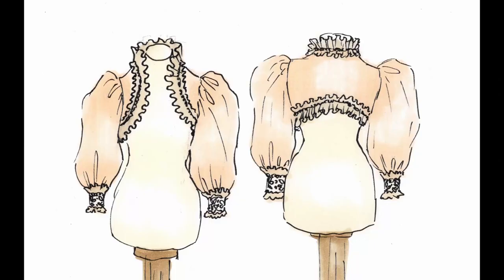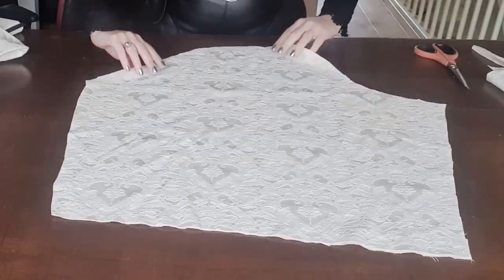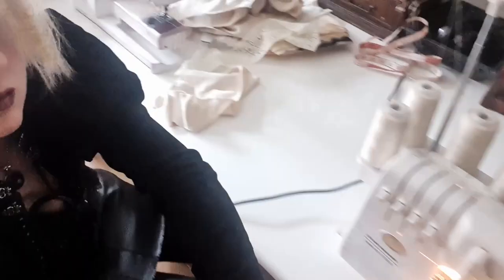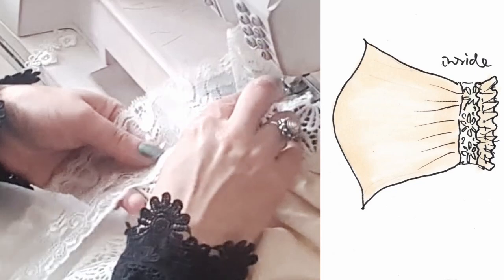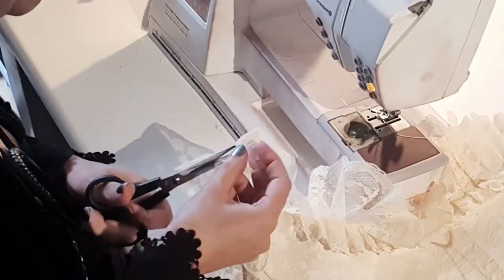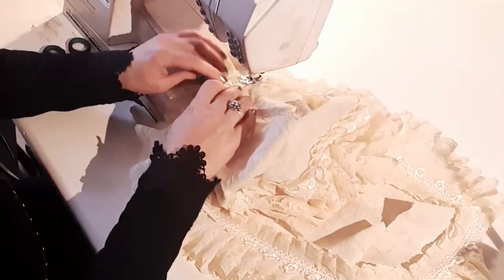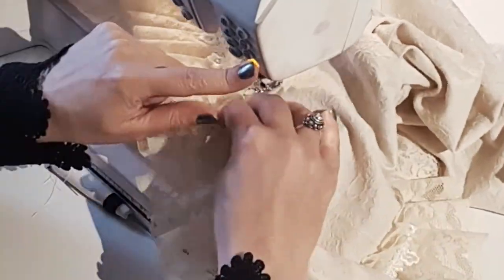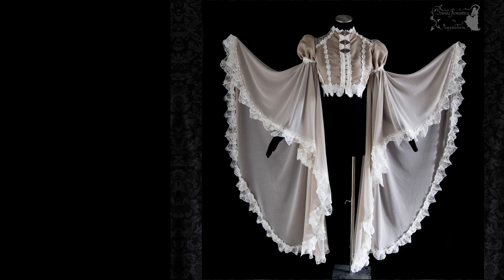Freehand sewing this shrug, indie fashion designer shows process ^^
See this shrug come to life. Freehand sewing is something I do and enjoy a lot, so I wished to share with you a video where I create a piece using no pins, no measuring tape and no pattern. I will soon do another one, for an overskirt ^^

Materials:
Jacquard
Vintage Italian bridal lace
embroidered floral lace trim
And a littlebit of:
Spanish vintage bridal lace for the cuff
small lace for the inside

I hope "freehand" is the right term, otherwise let me know!

I am Marjolein Turin, indie fashion designer. Somnia Romantica is my main fashion line. All is designed and handmade by myself. Here on Youtube I upload videos on all aspects of my work & passion ^^

I do weekly uploads on Fridays!
Ask for my Discord or join the community tab to talk along about this channel ^^

On the piano I am playing:
Eric Satie:
Gymnopédie 3
Gnosienne 1

Thank you for visiting my channel! Be welcome to as a question or drop a comment!

Marjolein